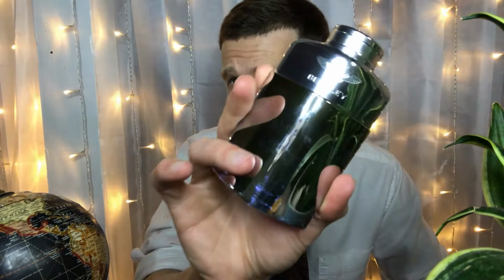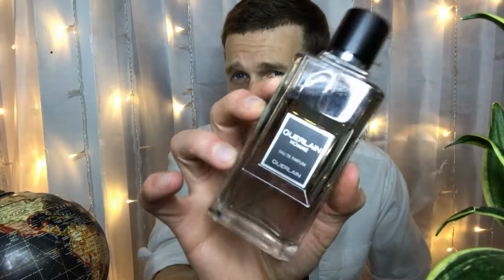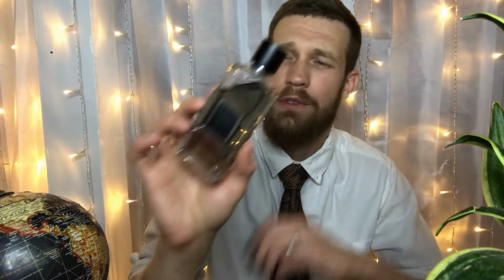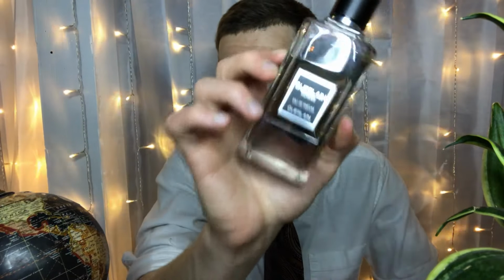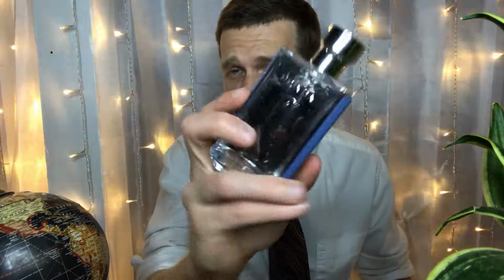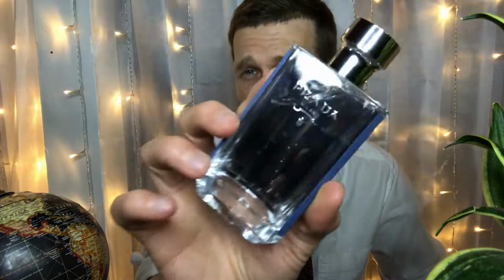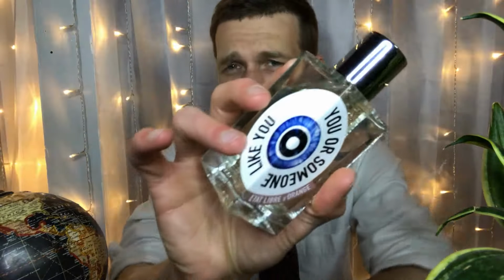TOP 10 SUMMER FRAGRANCES FOR THE OFFICE 2024 | Best Men's Cologne Perfume Reviews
*Fragrances mentioned:*
00:47 Versace Pour Homme
01:20 Bentley Silverlake
2:00 Guerlain Homme EDP
3:00 Prada L'Homme L'Eau
3:50 Chanel Paris-Edimbourg
05:21 Creed Silver Mountain Water
06:24 Etat Libre d'Orange You or Someone Like You
07:37 Parfums de Marly Sedley
08:50 Acqua di Parma Colonia Essenza
09:40 Maison Francis Kurkdjian MFK Gentle Fluidity Silver